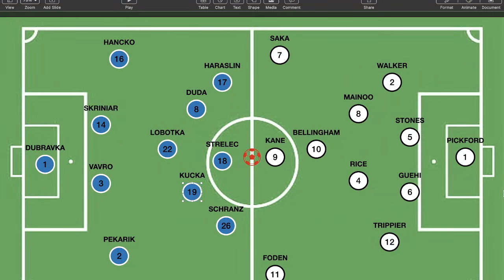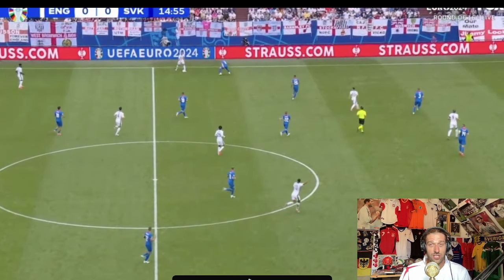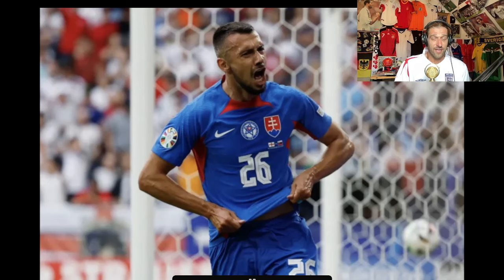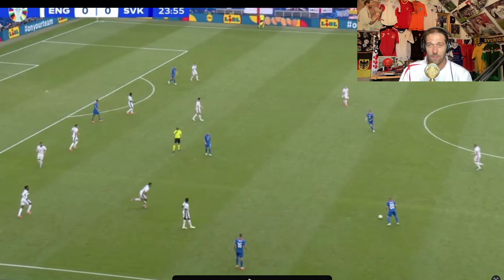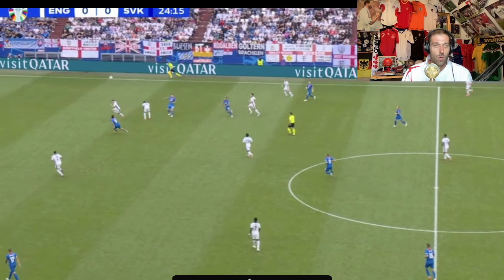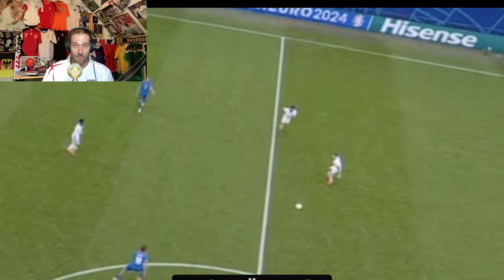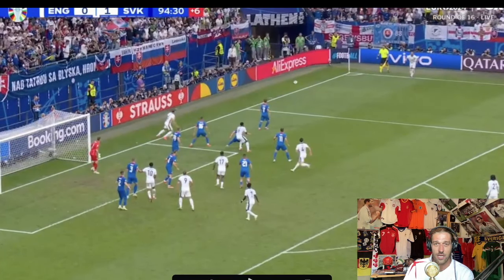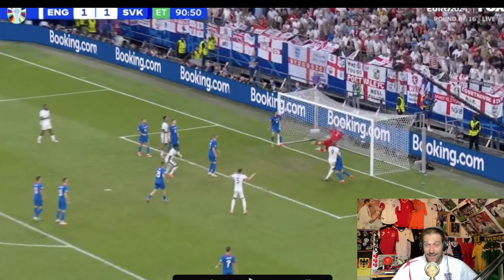HOW Slovakia BOSSED England…and lost - TACTICAL BREAKDOWN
Slovakia took England to school for 90+ minutes. They were excellent in all departments. But in the end Bellingham stepped up and delivered the goal of the tournament before England won in extra time.

But credit has to go to Slovakia for the way they organized themselves and pushed England all the way to the limit.